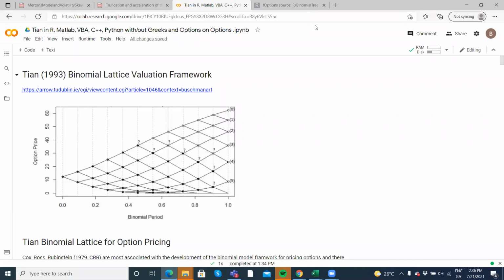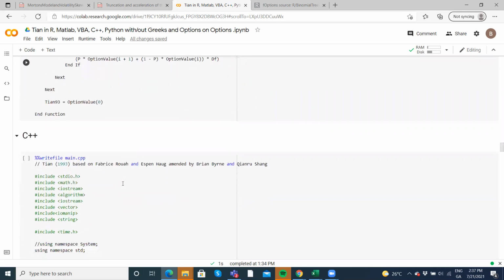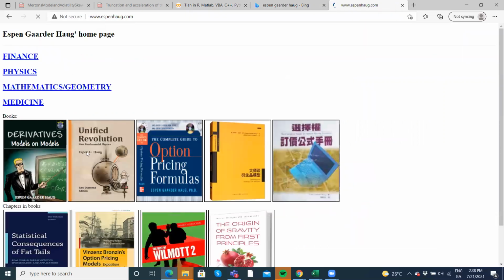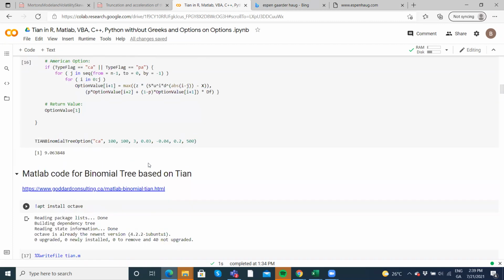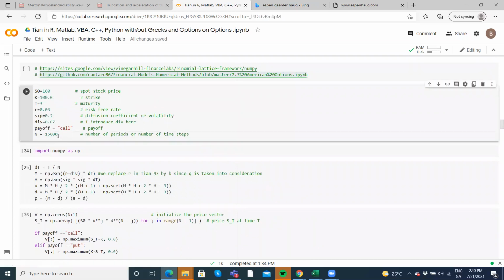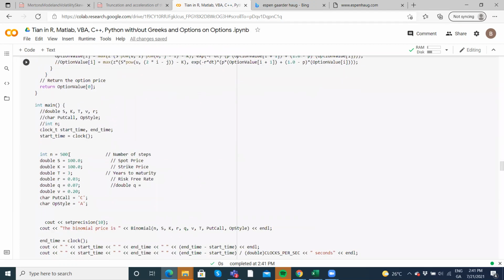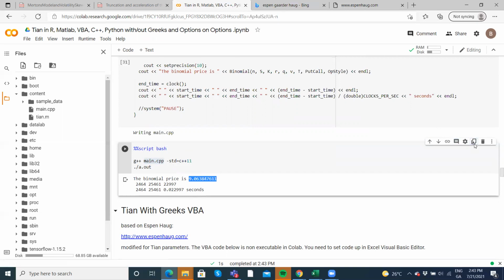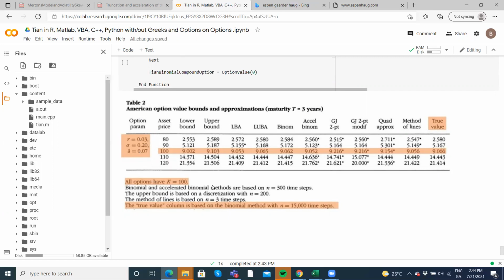Tian (1993) model for pricing American Options using C++ code in Google Colab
Tian (1993) Option pricing based on C++ code

Cox, Ross, Rubinstein (1979, CRR) are most associated with the development of the binomial model framework for pricing options and there lattice framework is probably the one most frequently used in classrooms - in part because it extends naturally from Black Scholes and in part because the CRR simplified approach has been more intuitively appealing. In applying their numerical approach CRR noted that higher accuracy could be achieved by incorporating a larger number of time steps to trees. Broadie and Detemple (1996) obtained the “true” value of American options by elaborating a 15,000-step benchmark binomial model for CRR. Using probabilistic methods, Amin and Khanna (1994) proved that the discrete-time models converge to the corresponding continuous-time models. This is important, as it provides a roadmap for establishing accuracy benchmarks. A number of variants of the original CRR trees have been proposed. Leisen and Reimer (1996, LR) and Tian (1993, Tian) reconstructed the CRR binomial model by modifying the effect of parameters on jumps between nodes and probabilities. Tian (1993) proposed that the binomial parameters is selected such that discrete-time distribution converges to the continuous-time distribution.